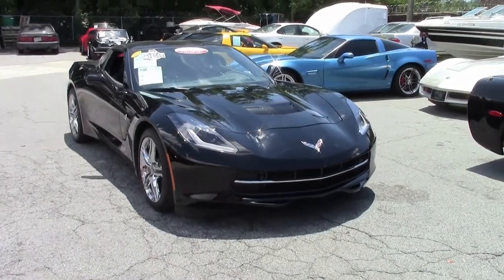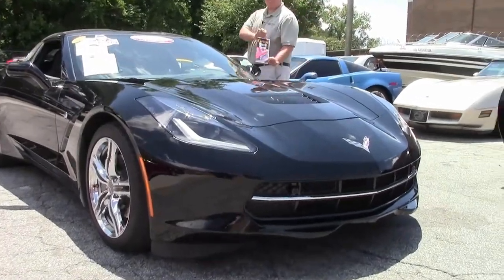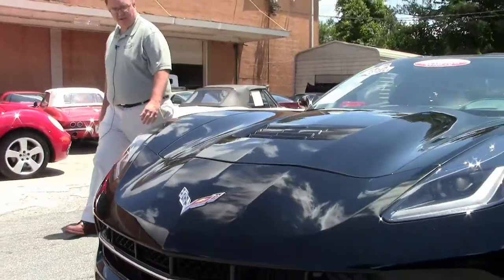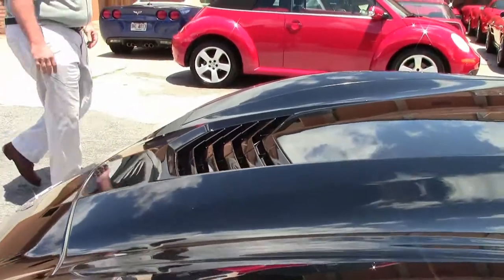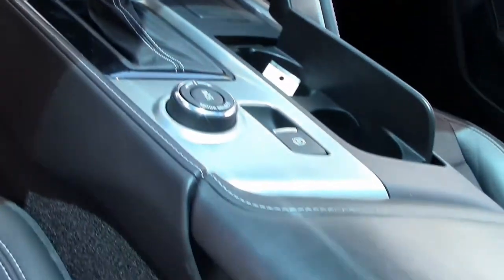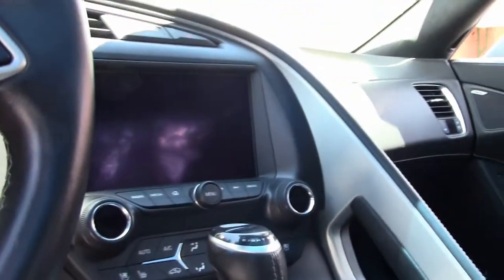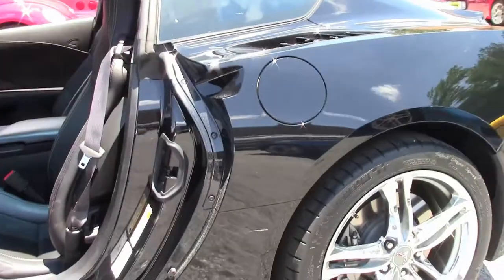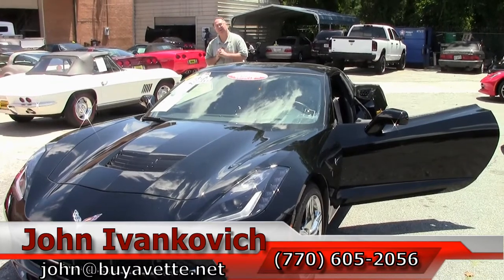2016 Corvette Stingray 3LT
2016 Corvette Stingray 3LT For Sale

Black exterior, Jet Black interior, glass top. 460hp LT1 engine, 8 speed automatic padddleshift transmission, posi rear-end. Factory features include the $9,745 3LT Preferred Equipment Group (Factory features include the $9,450 3LT Preferred Equipment Group (Napa leather seating, color-keyed instrument panel, leather-wrapped instrument panel, center console, and door panels, Performance Data Recorder with Navigation, Heads Up Display, Bose 10 speaker AM/FM/XM/MP3 stereo with steering wheel controls and MyLink, auto-dimming mirrors, heated and vented seats, dual power seat bolster and lumbar, advanced theft deterrent, universal garage door transmitter, memory package), Multi Mode Exhaust, chrome wheels, Gray brake calipers, Apple CarPlay/Android Auto capability, Bluetooth Package, keyless entry and start, electric rear hatch pull-down, dual zone electronic climate control, fog lamps, HID headlights, OnStar, tilt-n-tele, side airbags, rear view camera, front view camera, power windows, power locks, power steering, power brakes, power mirrors, cruise control, ABS, traction control, Active Handling. Coming with a clean one owner Carfax, LOADED with factory options, and showing 15,558 miles, this 2016 Corvette is in nice condition. This car's paint is vg, with a great shine. Glass top is vg as well, as are the factory chrome wheels. Correct Michelin Pilot Super Sport ZP runflat tires show an average of 5/32nds tread depth remaining. The interior of this 2016 Corvette shows vg factory leather seats, steering wheel, door panels, and center console. This car is completely factory stock, features a corrosion-free subframe, has been fully serviced, and all instrument gauges, lights, turn signals, brakes, engine, transmission and rear-end are all in good operating condition. Please do not assume that this is an average condition Corvette, as Buyavette specializes in "hand-picked Corvettes" that are loaded with expensive factory options. All of our Certified Corvettes are way above average condition for the miles. In addition, they are all fully serviced. Consider that sellers rarely spend money getting full service before offering their car for sale. Dealers typically only wash the car before offering it for sale. We however adhere to strict quality control standards when purchasing, as well as inspections and service. All Certified Corvettes are fully serviced and ready to enjoy. 15K Miles.